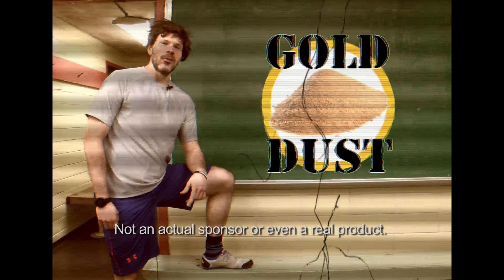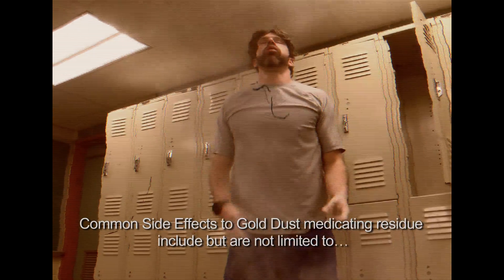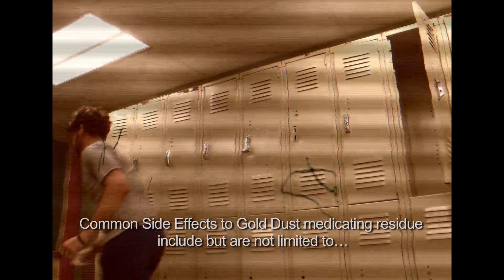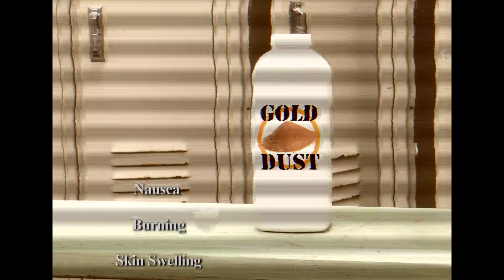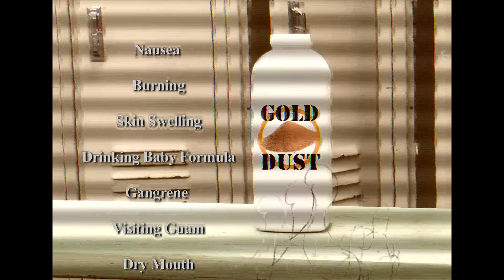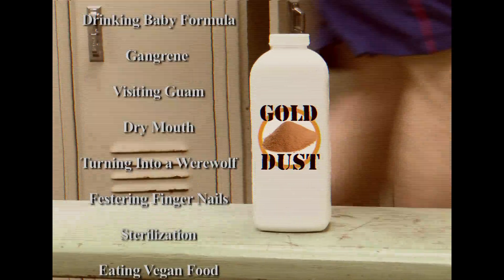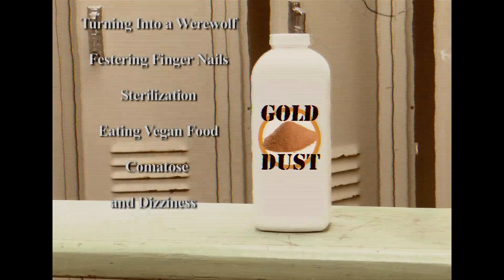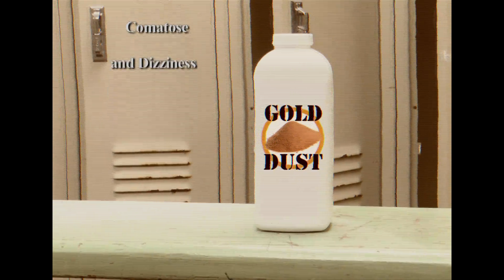Gold Dust Spot